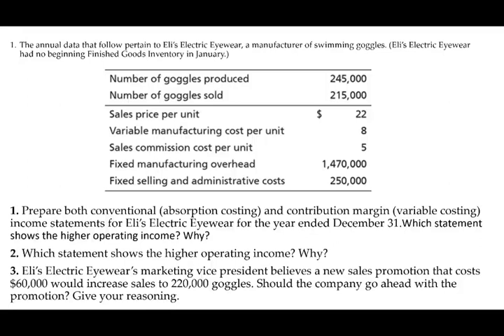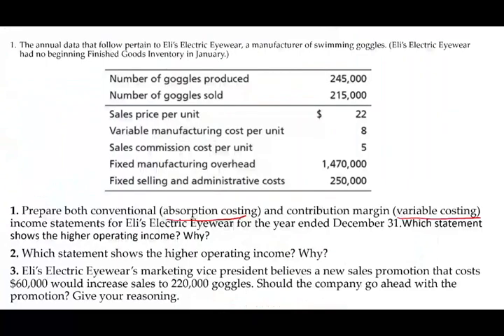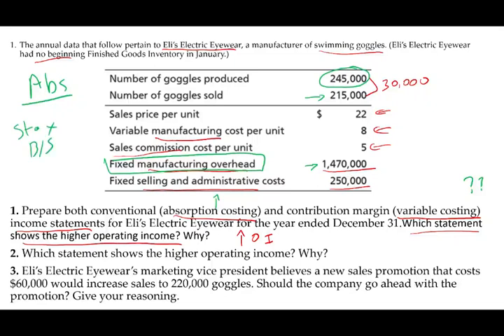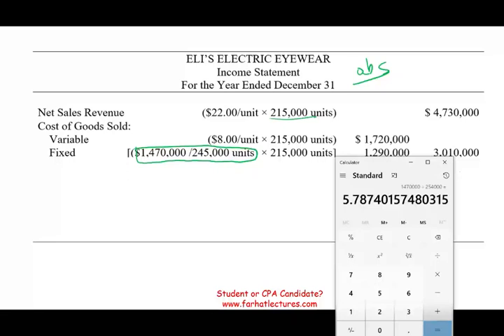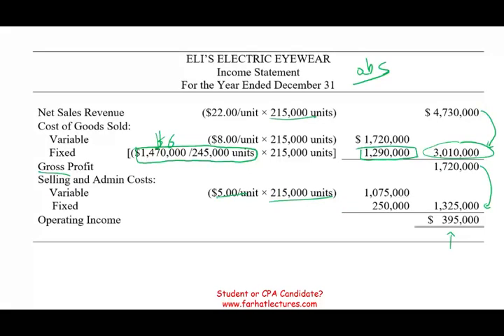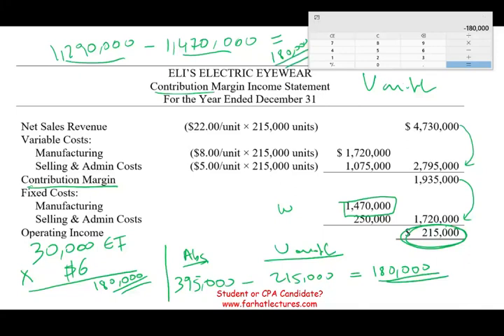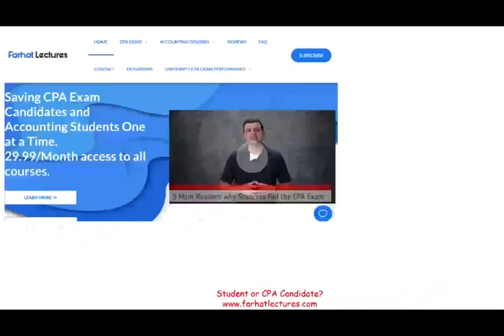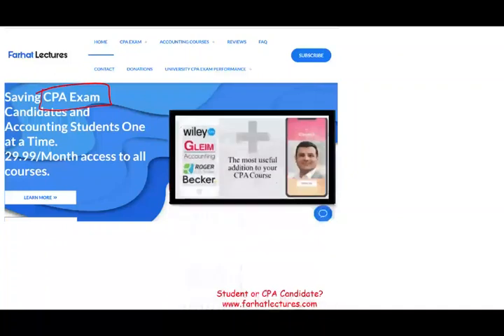Absorption Cost vs Variable Costing Example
In this session, I illustrate absorption costing versus variable costing.